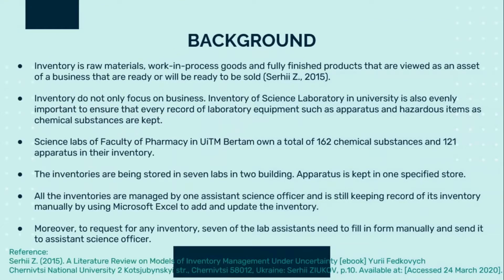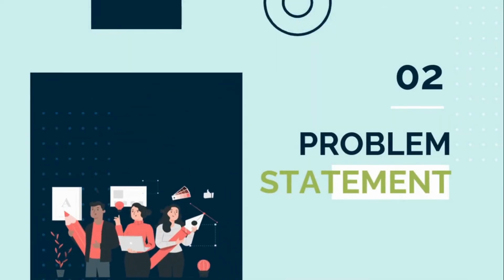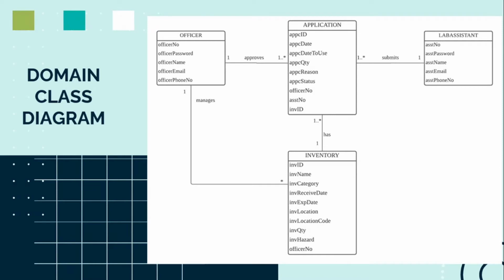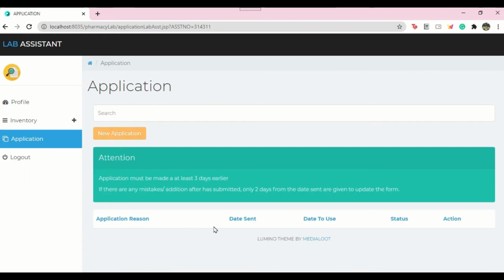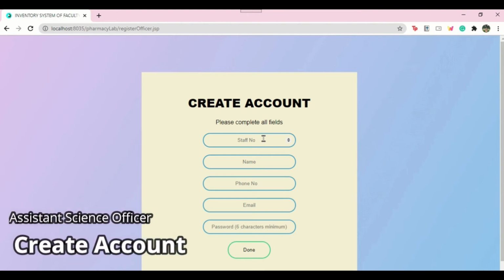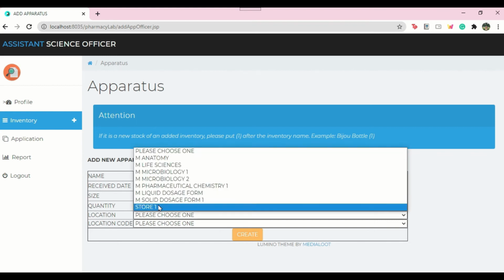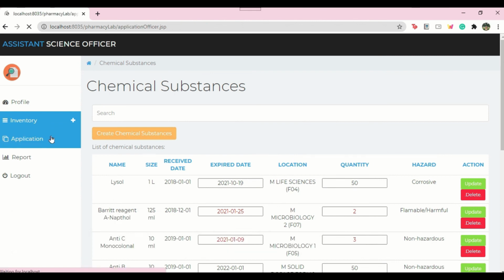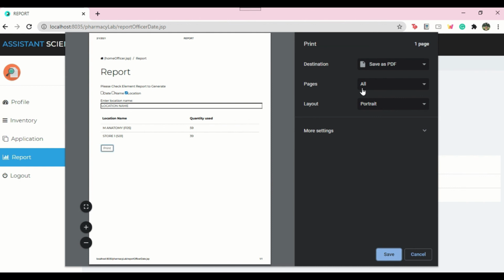FYP118 Web-based Science Lab Inventory System for Faculty of Pharmacy in UiTM Bertam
Nurul Farzana Bt Zulkiflee